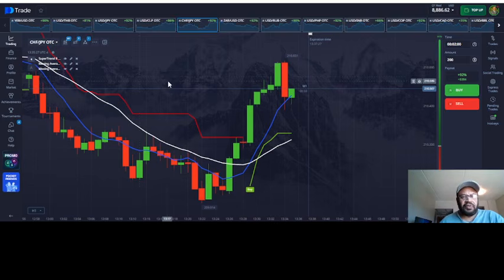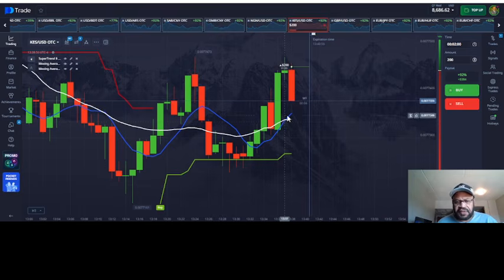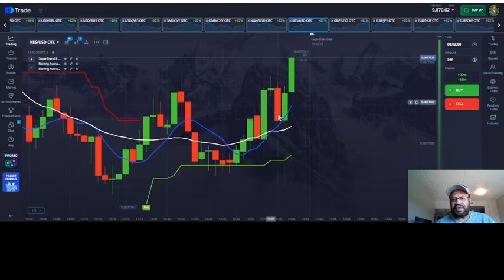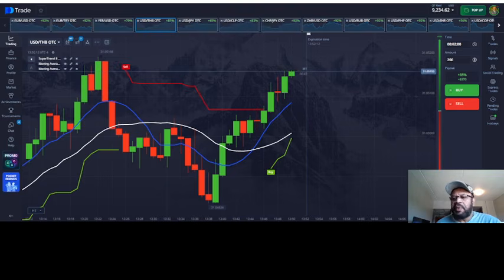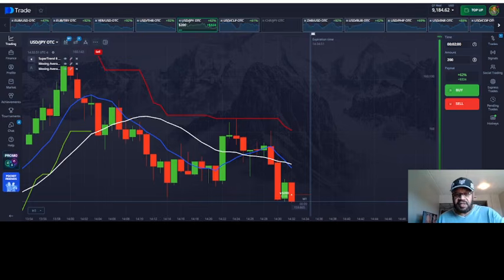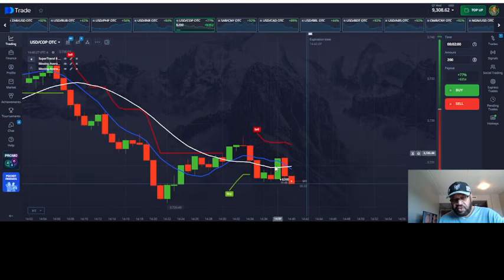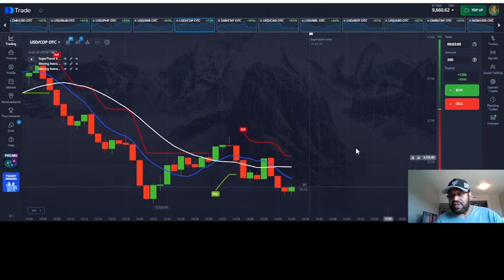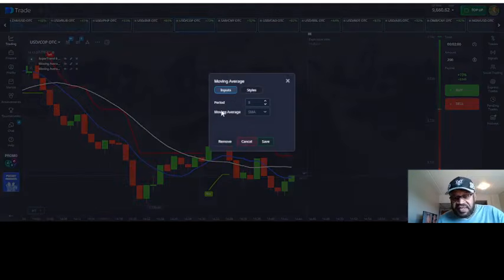This Indicator Combo DOMINATED Pocket Option's Algorithm (Supertrend + Moving Average Crossover)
I tested the SuperTrend + Moving Average Crossover (8/19 SMA) strategy across multiple Pocket Option charts — and the results were wild. In this video, I break down exactly how this indicator combo works, why it catches trend reversals so early, and how you can set it up on your own charts.

- How SuperTrend and SMA crossovers work together to identify trend shifts
- Step-by-step indicator setup on Pocket Option charts
- How to read crossover signals with more confidence
- Practical risk management for binary options trading

NEW IMPROVED SETTINGS: Supertrend:(ATR:7 Multiplier: 1.5) SMA:(7 SMA and 19 SMA)

pocket option strategy, supertrend indicator, moving average crossover strategy, 8 sma 19 sma crossover, binary options strategy, pocket option trading, supertrend pocket option, binary options indicator combo,
best pocket option strategy 2026, trend reversal indicator,
supertrend moving average strategy, pocket option winning technique,
binary trading tutorial, otc trading strategy, forex indicator combo,
scalping strategy binary options, pocket option signals,
day trading strategy, trading indicators explained